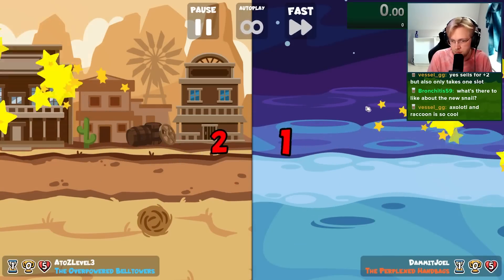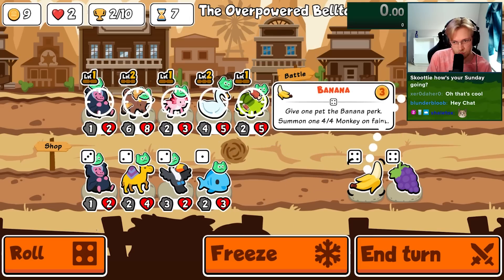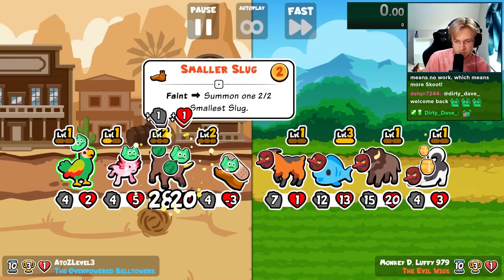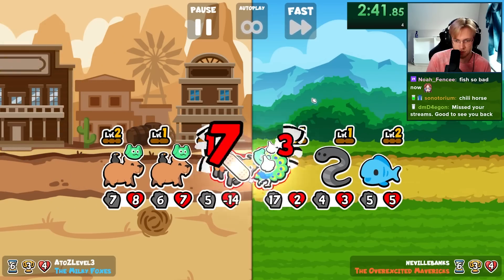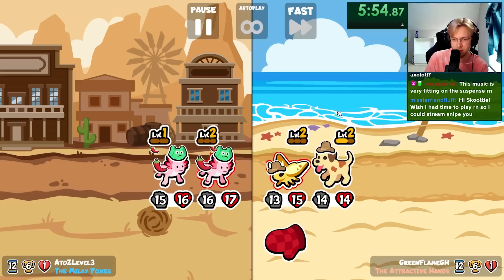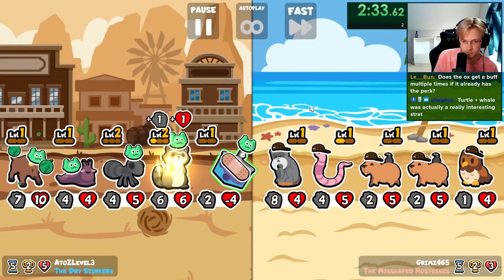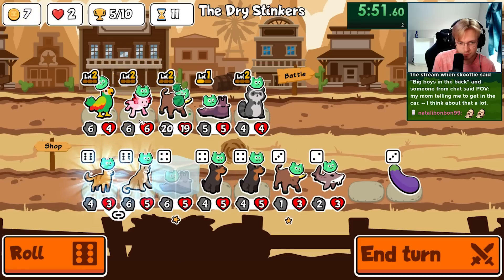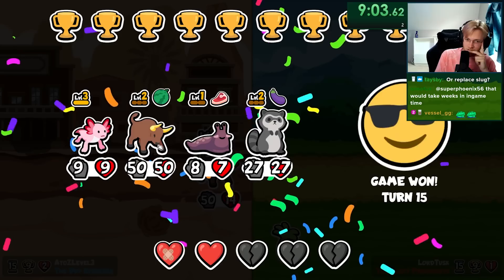Making Temporary Stats Permanent!! - AtoZ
0:00 Game 1
7:55 Game 2
14:12 Game 3